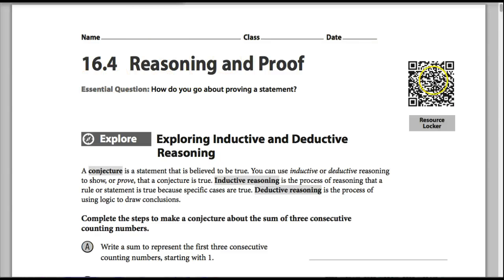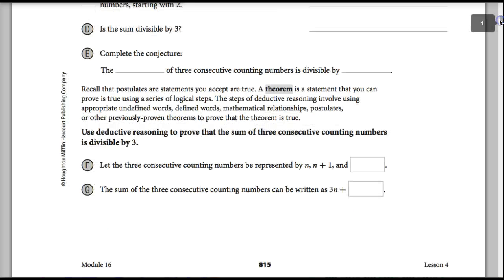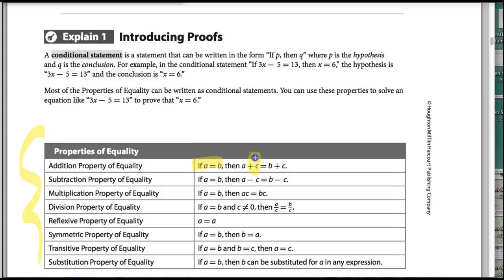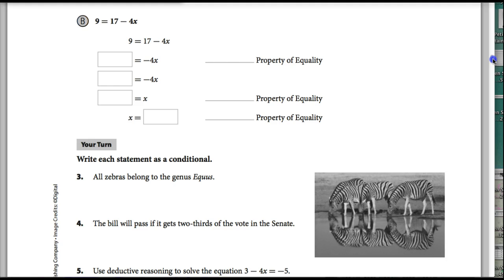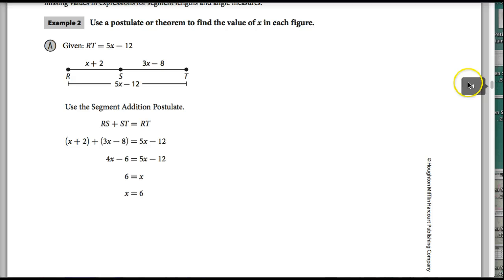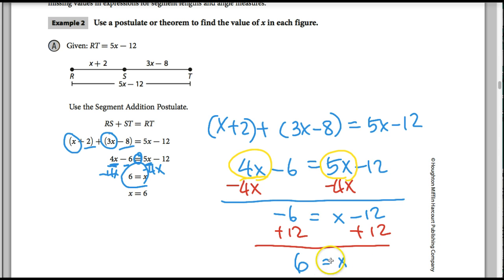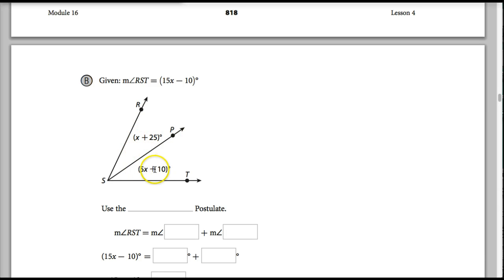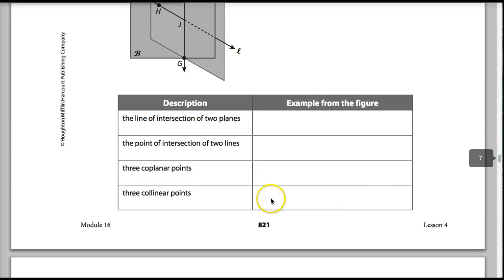16.4 Reasoning and Proof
16.4 Reasoning and Proof